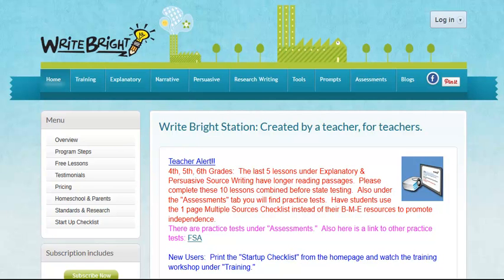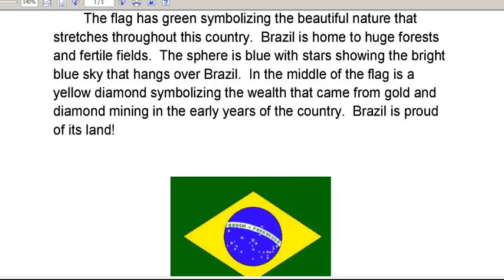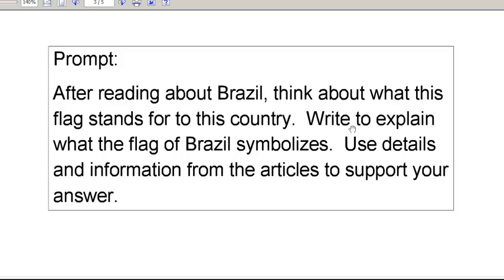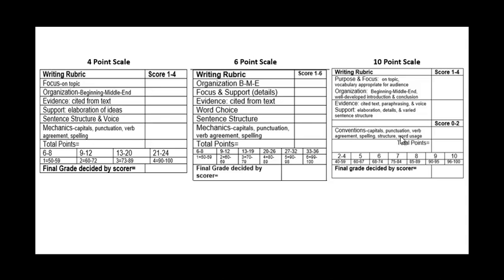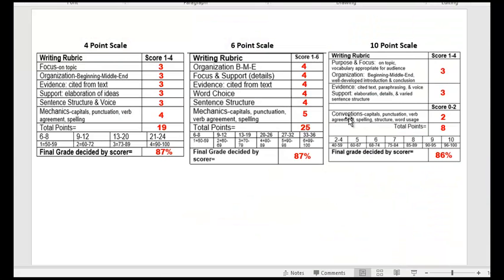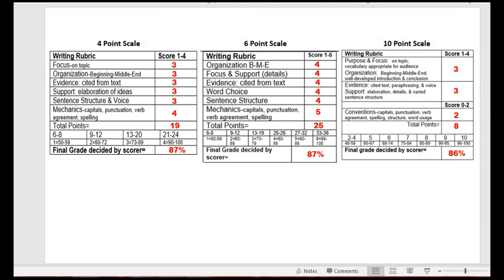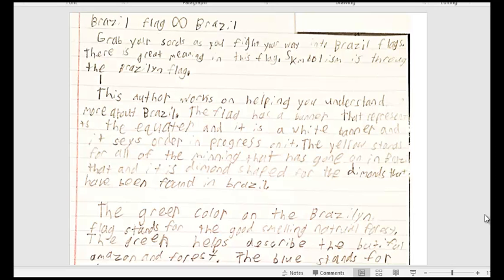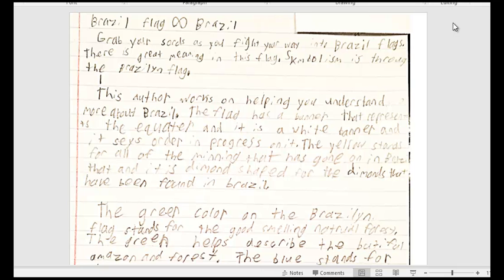Source Writing Scoring Training Explanatory Persuasive Gr. 3-6 Write Bright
This trains teachers to score source writing for Elementary grades 3-6.  Printables are available on Write Bright's website.  Common Core writing to sources.  Learn to score! 4 point, 6 point, and 10 point scales.